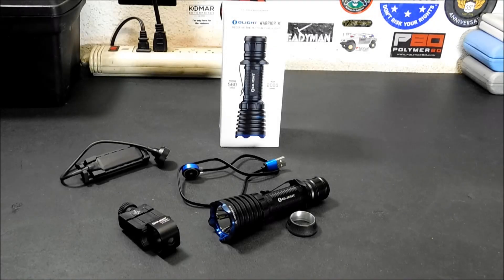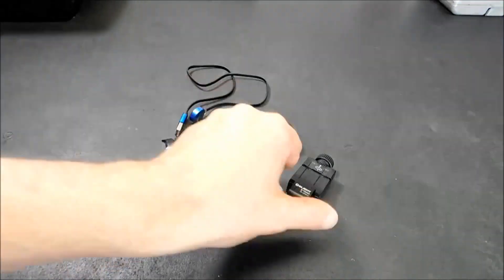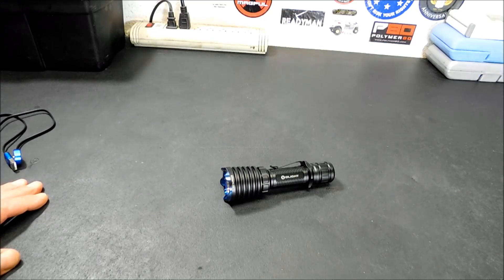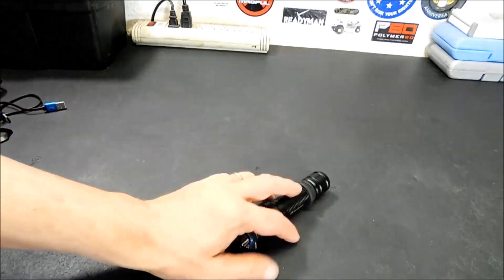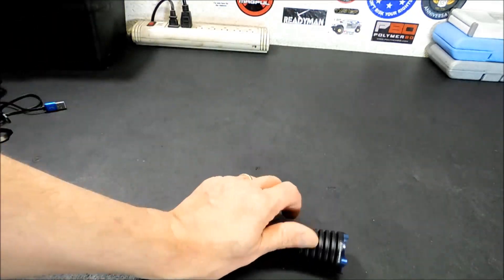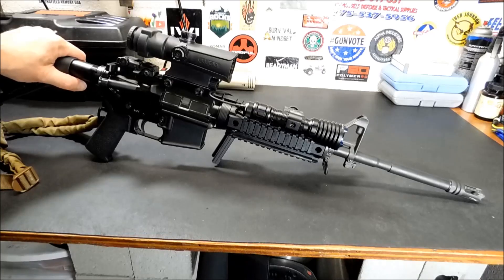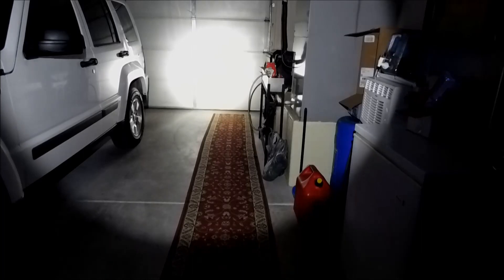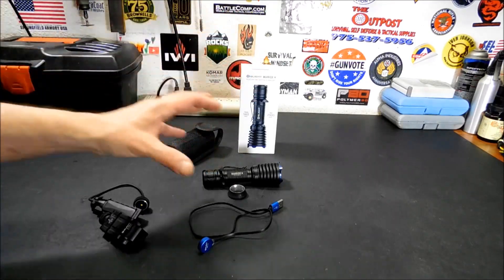Olight Warrior X - Tactical Flashlight